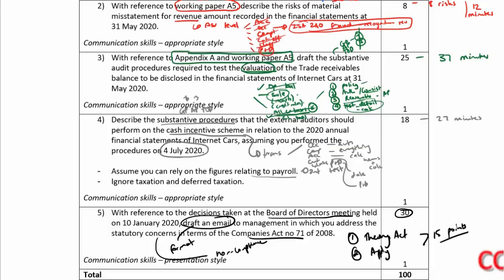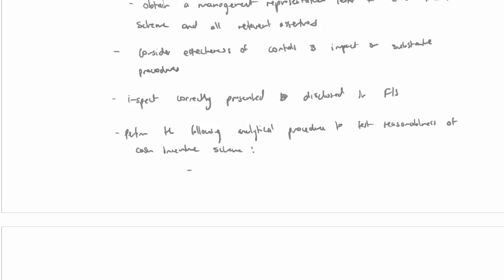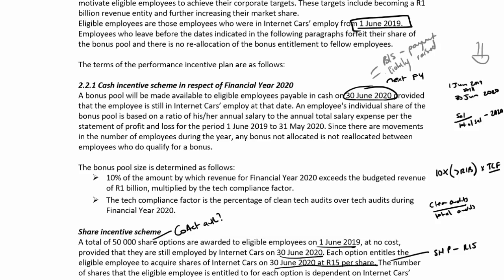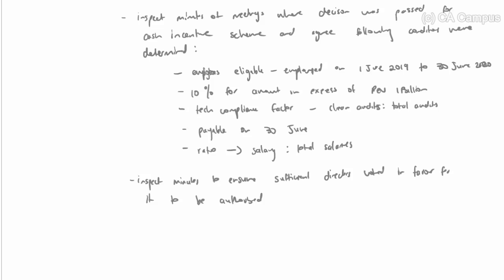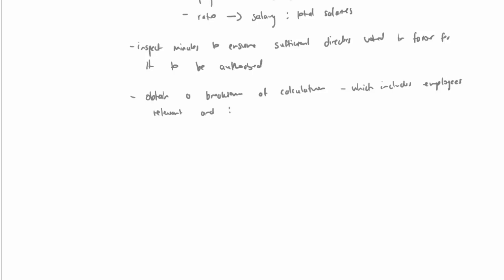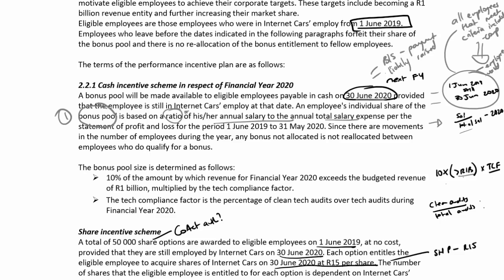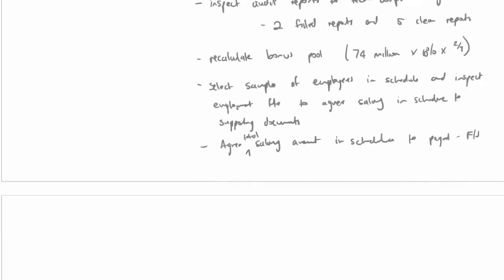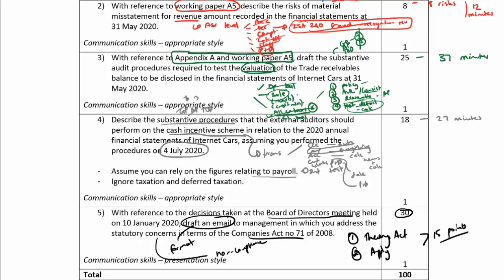Internet Cars - Part 6: Required 4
In this video Candice De Nobrega CA(SA) works through a Mock Exam covering large parts of the auditing syllabus in one paper. For a copy of the Mock Exam, follow this